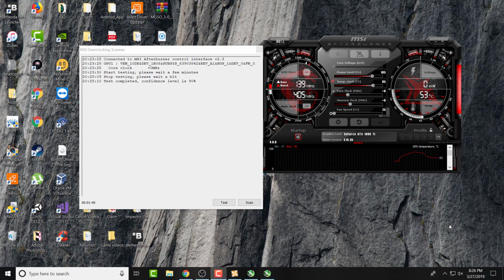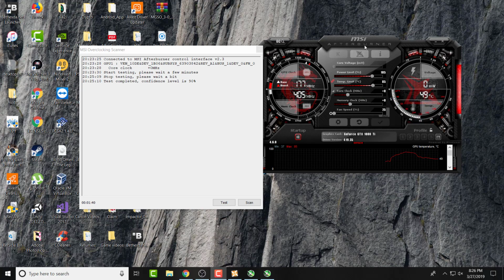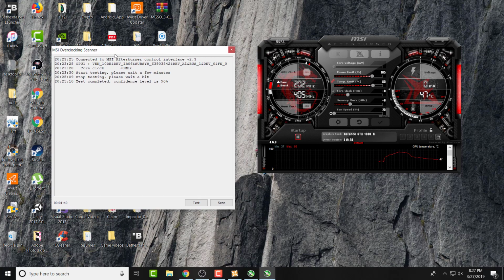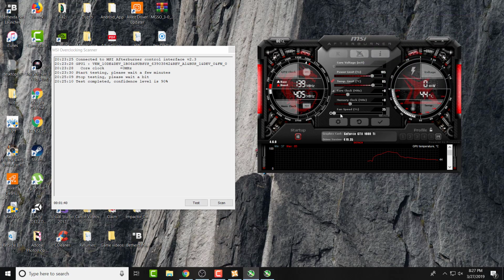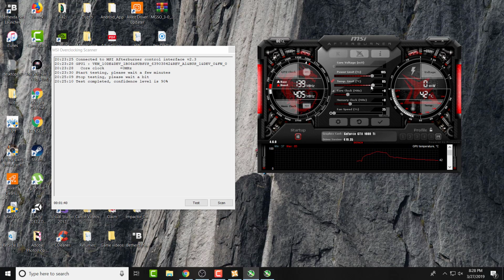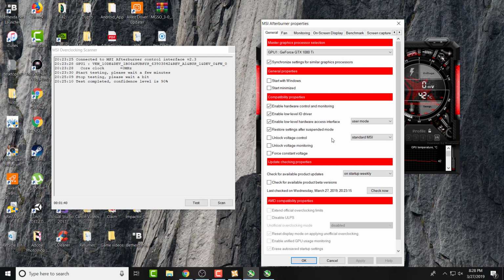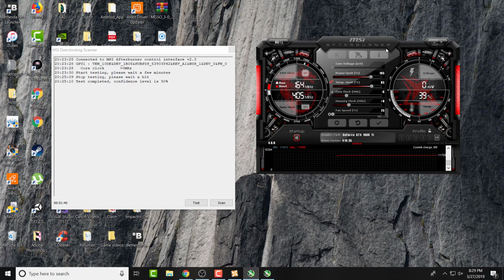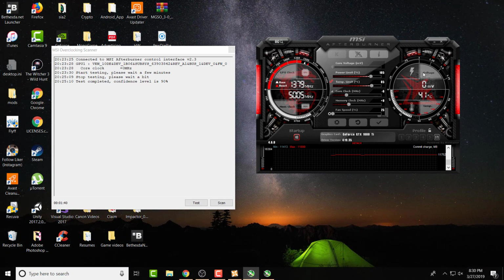MSI Afterburner Complete Guide & Tutorial 2019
Hi Guys! In this video i will show you how to overclock, change your fan, temp, etc for your graphic card on MSI afterburner!

(Amazon) Canon T5

Camera Lenses 📷
(Amazon) Canon 18-15mm F/3.5-5.6